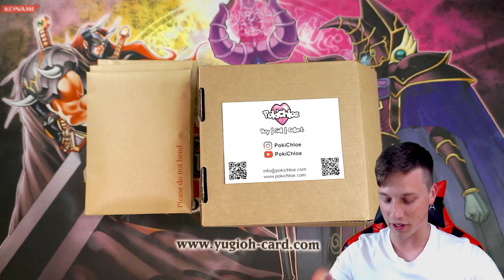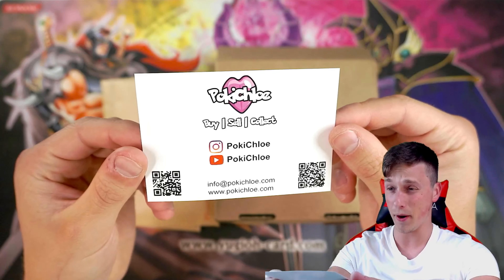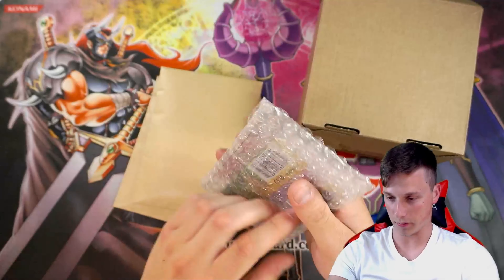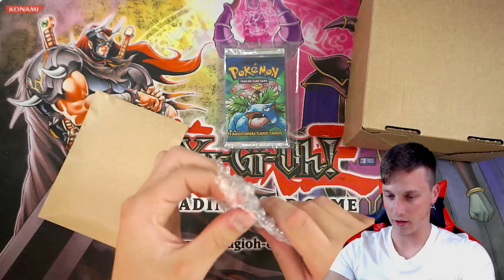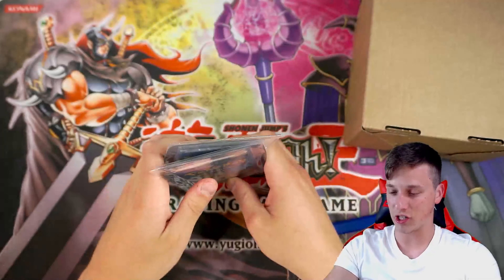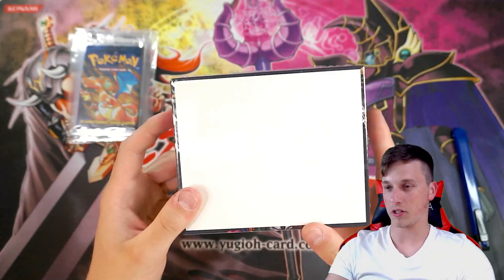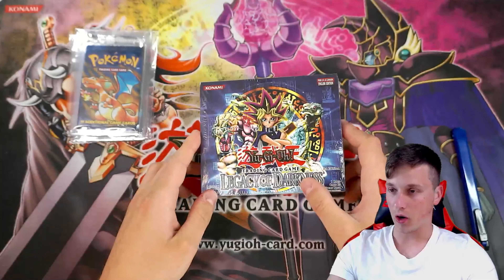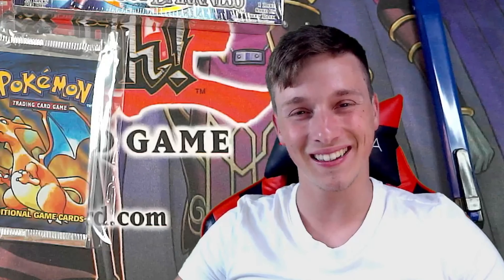Sent Me SOMETHING EPIC!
WOW! What can I say! Thanks so much PokiChloe!!

-My Mater Duel / Duel Links Gamertag:
 CasualYugiS